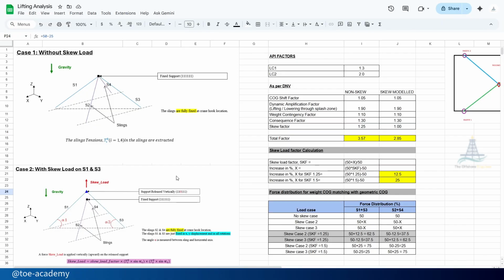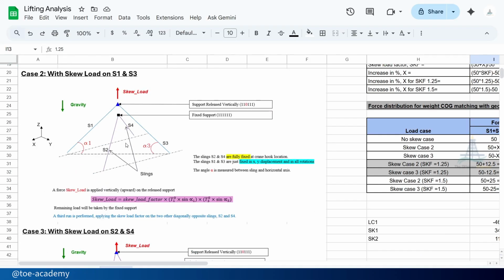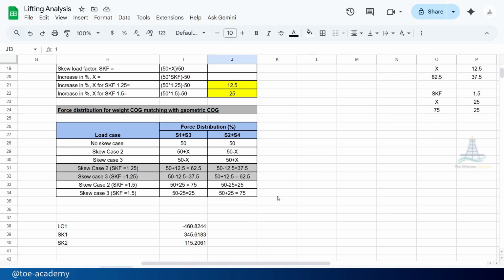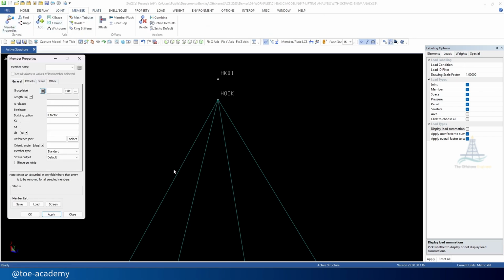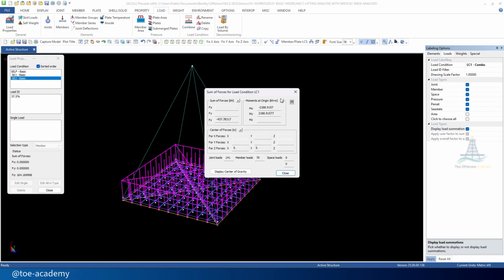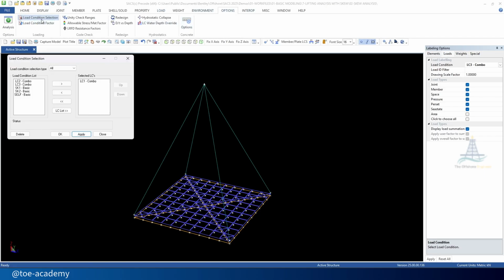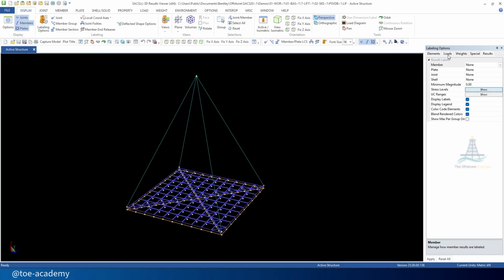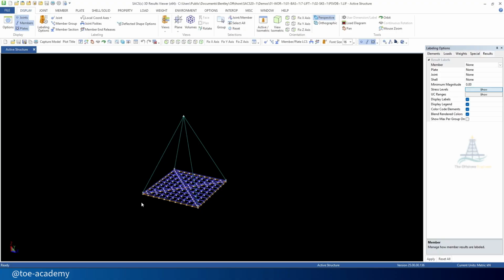Skew Lifting Analysis: The SACS Method Explained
Learn the fundamentals of Skew Lifting Analysis using the SACS method, a powerful tool for offshore structural analysis. In this video, we will delve into the world of offshore lifting, exploring the intricacies of skew analysis and how it applies to real-world scenarios. The SACS method, developed by Bentley, is a comprehensive software solution that enables users to perform detailed lifting analysis, taking into account various factors that affect offshore structures. Whether you are looking to improve your skills in structure analysis or seeking to understand the basics of SACS analysis, this video is designed to provide a clear and concise explanation of the SACS method, including a quick start guide to get you up and running. With its robust features and user-friendly interface, Bentley SACS has become an industry standard for offshore analysis, and our video aims to provide SACS training and precedence for those looking to master the software. By the end of this video, you will have a solid understanding of the SACS method and its applications in offshore lifting, enabling you to perform complex lifting analysis with confidence.